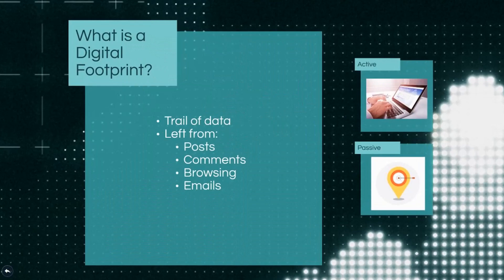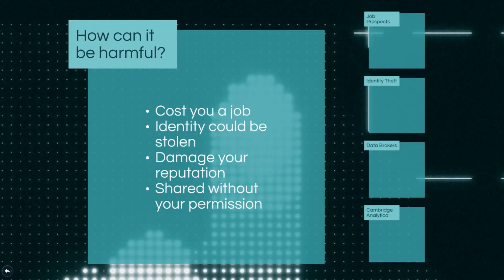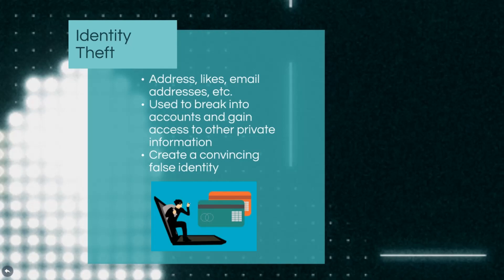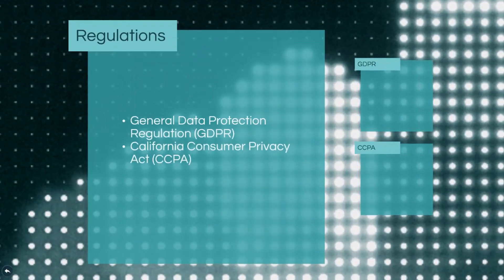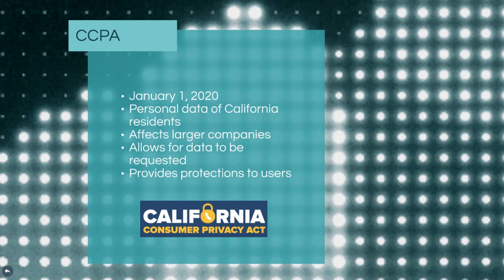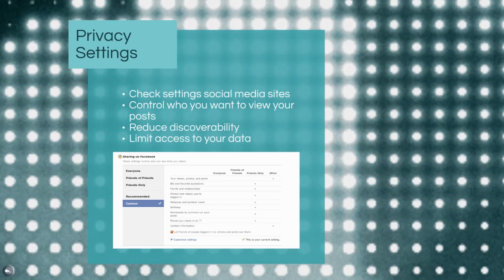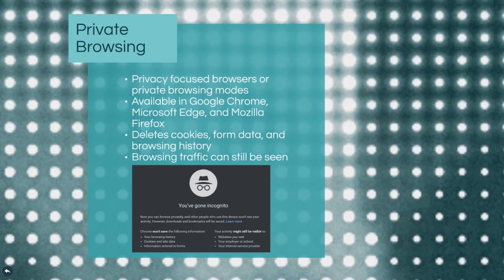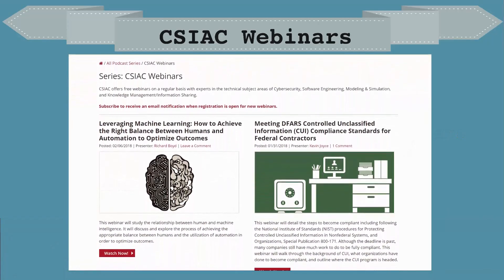The CSIAC Podcast - Reducing Your Digital Footprint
Every activity a person carries out on the Internet leaves behind a trail of data commonly known as a digital footprint. The information left behind can have real-world consequences. As such it is essential that users understand how their digital footprint is created, the magnitude of that digital trail, and the steps they can take to reduce their digital footprint to manage and protect their privacy on the Internet.

A digital footprint is the trail of data left behind by a person when they carry out activities online. Whether posting to social media, shopping for gifts, commenting on videos, or sending an email, data is created that could be used to identify a person and their interests. Read the CSIAC Report to learn more about reducing your digital footprint: